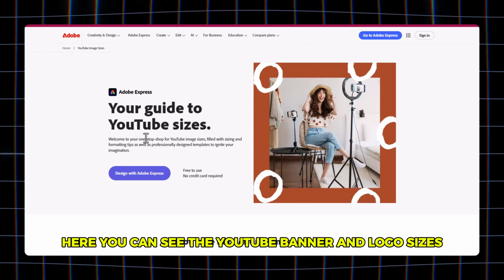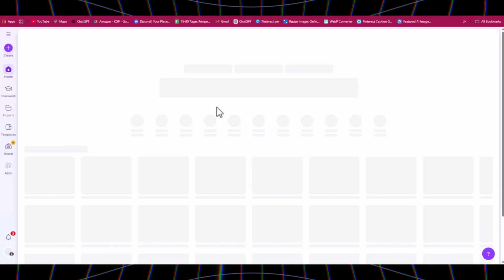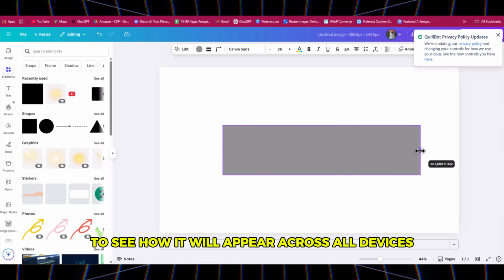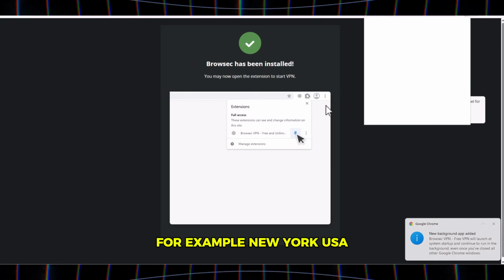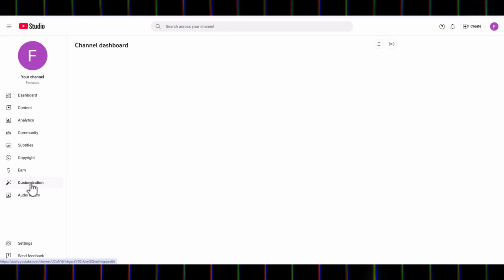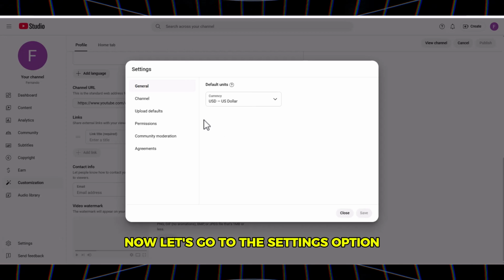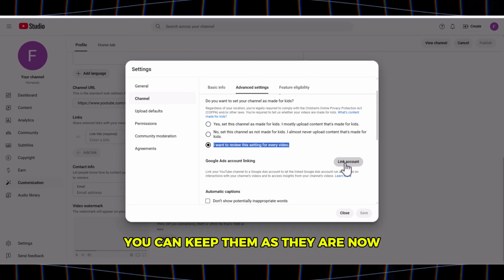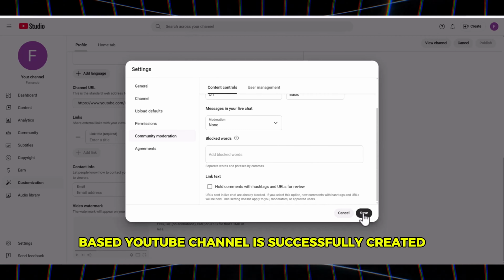How to Make a USA Channel on YouTube | Step-by-Step Tutorial for High CPM Earnings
Welcome to this complete step-by-step guide on How to Make a USA Channel on YouTube - Step-by-Step Tutorial for High CPM Earnings.

If you’ve ever wanted to reach a global English-speaking audience and grow faster with higher CPM rates, this video is for you.

I’ll guide you step by step to create, customize, and optimize your YouTube channel for a U.S. audience, so it’s ready to attract viewers and generate revenue efficiently.

By the end, you’ll have a fully optimized USA-style channel that’s set up to grow quickly and engage English-speaking audiences.

💡 In this video, you’ll learn:

1️⃣ How to choose a perfect USA YouTube channel name using ChatGPT.
2️⃣ How to design a professional logo and banner for free using Canva (with the correct sizes).
3️⃣ How to create a USA-based channel using VPN (step-by-step setup).
4️⃣ How to properly set country, keywords, and settings in YouTube Studio.
5️⃣ How to verify your channel without needing a USA phone number.

→ Use ChatGPT to generate unique USA-based YouTube channel name ideas, find relevant keywords, and create engaging titles and descriptions for your videos.

→ A free and beginner-friendly design platform for creating YouTube banners, logos, and thumbnails. It also provides ready-to-use templates with the correct YouTube size measurements.

→ Securely connect to a U.S. server (like New York or Los Angeles) to set your channel location to the USA during setup. It helps YouTube recognize your channel as U.S.-based.

→ Use YouTube Studio to customize your channel, upload your banner and logo, set country and keywords, and manage monetization and analytics.